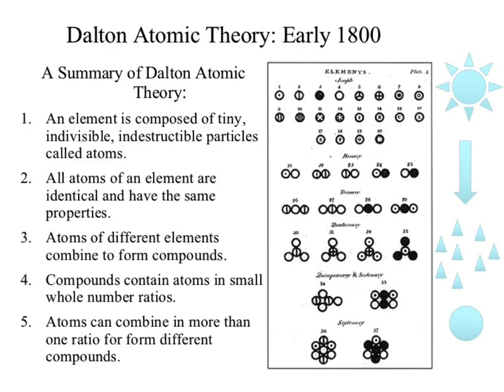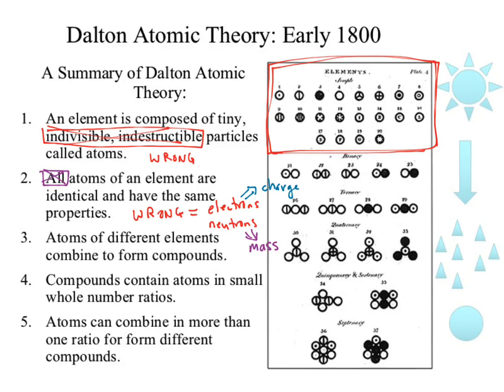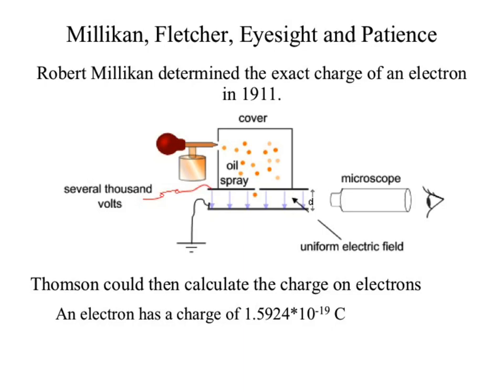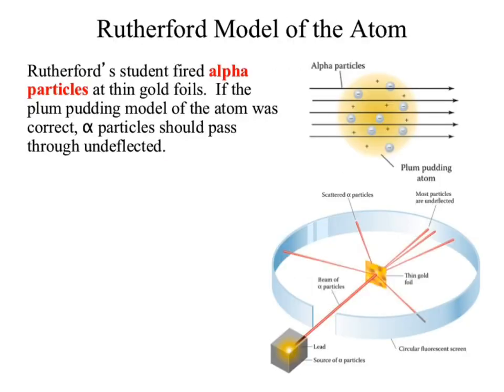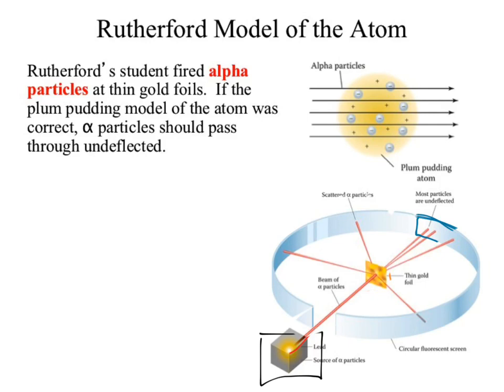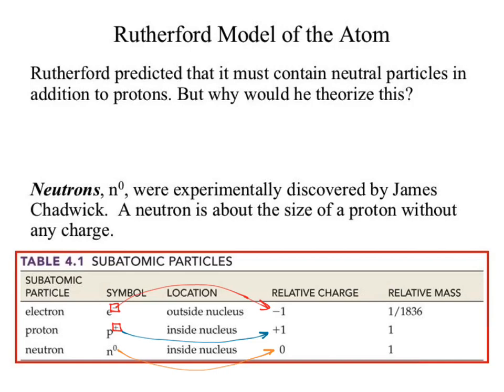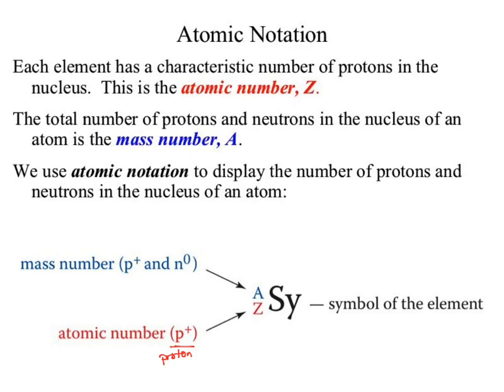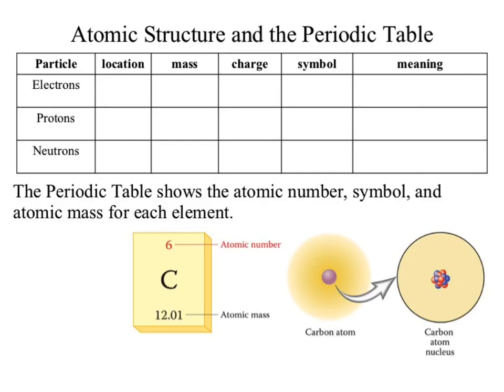engCHM130 FA17 wk02a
History of the atom.